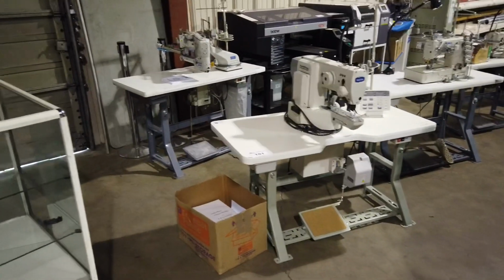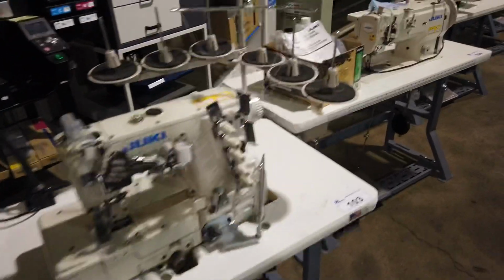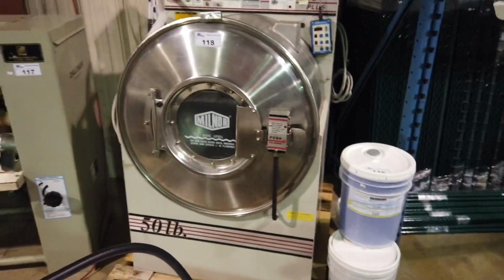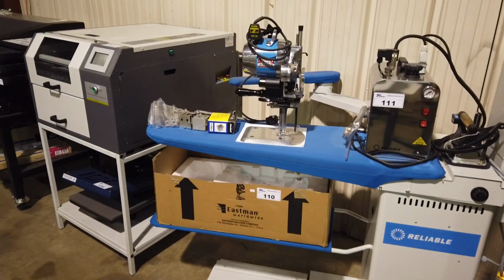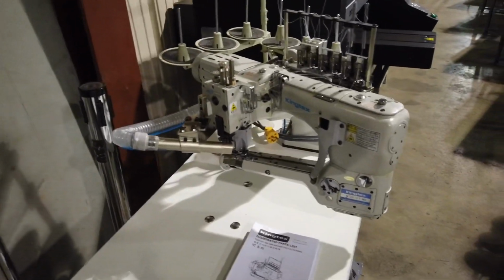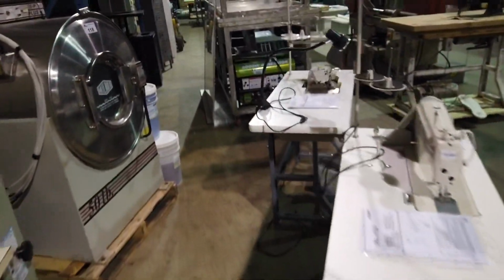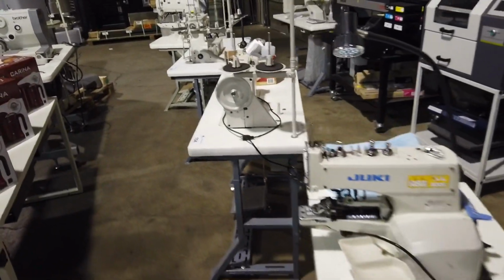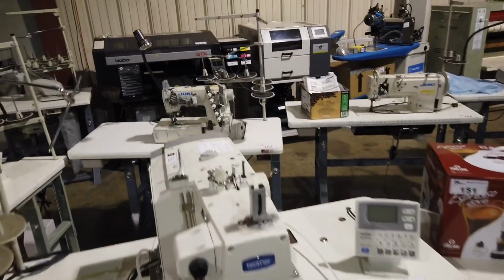April 5, 2020